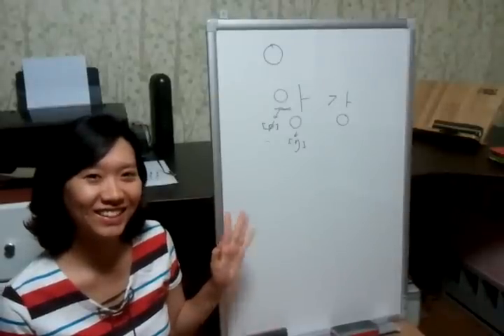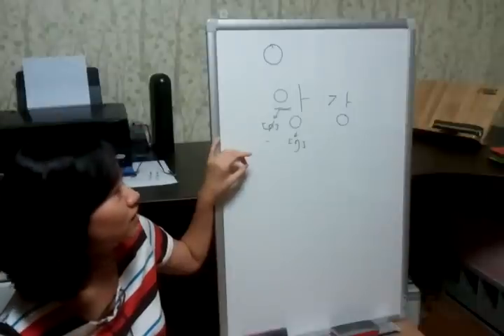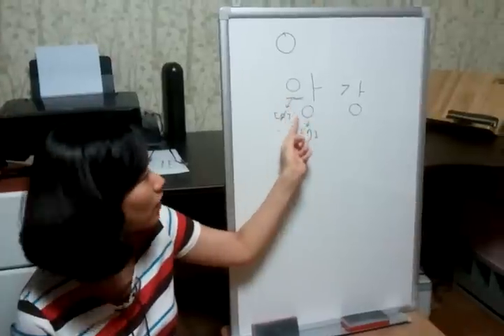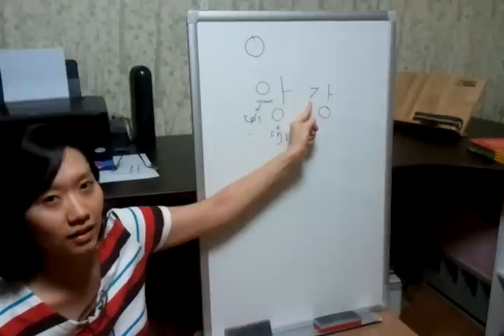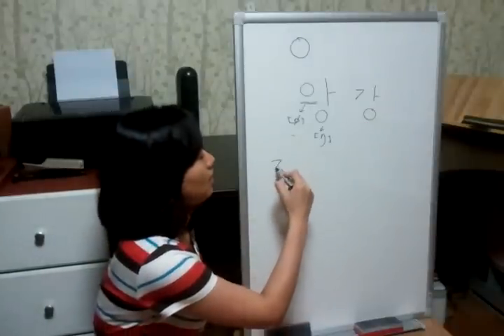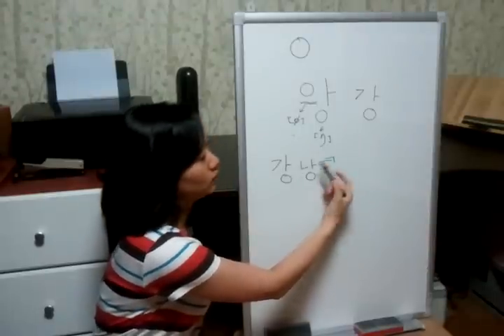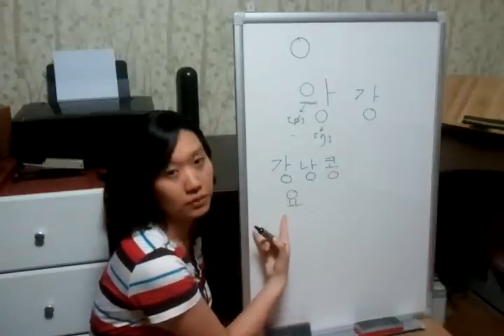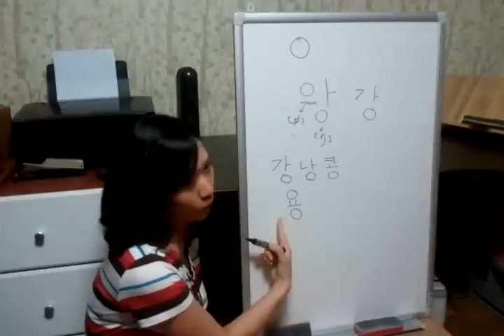Testing Korean class by seemile.com "seemile APP"